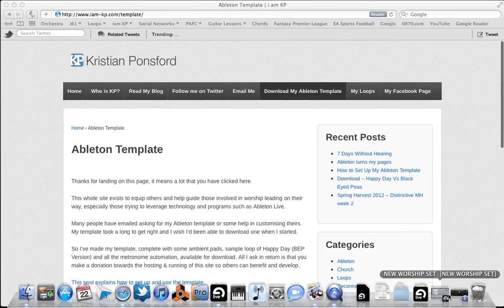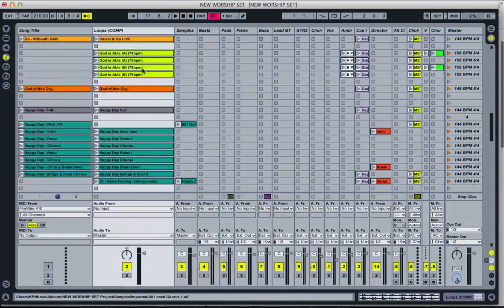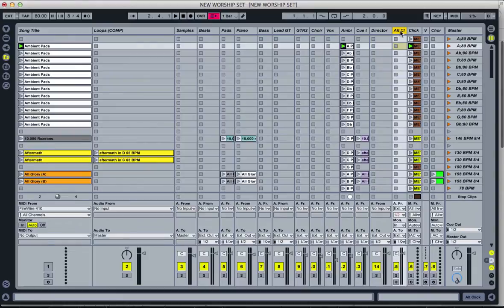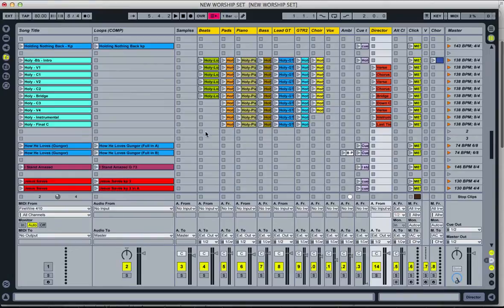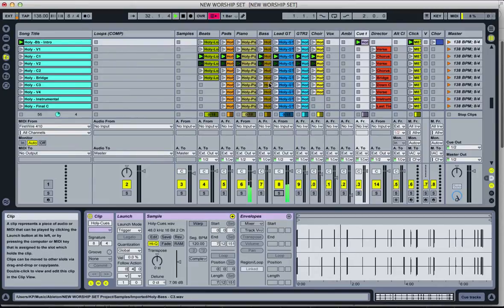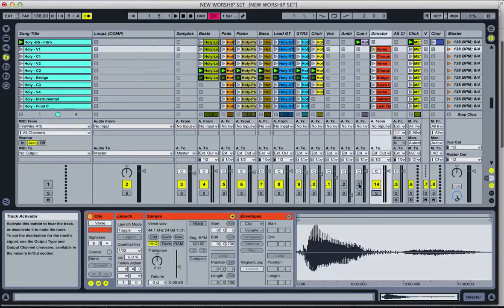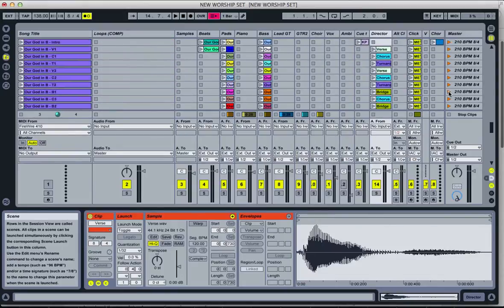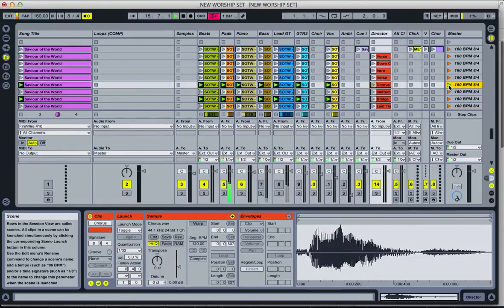My Advanced Ableton Template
My revised Ableton template for worship which now allows complete flexibility of both instrumentation and arrangement.